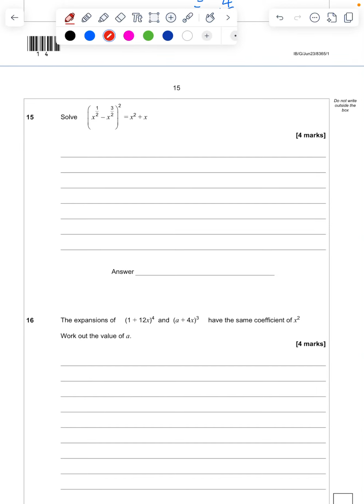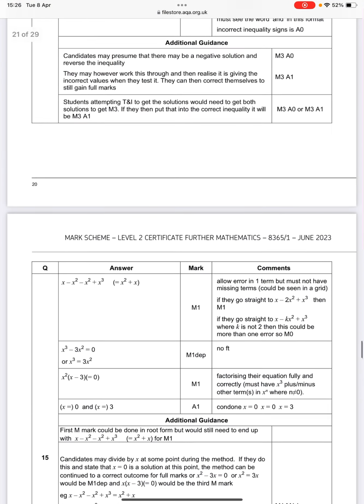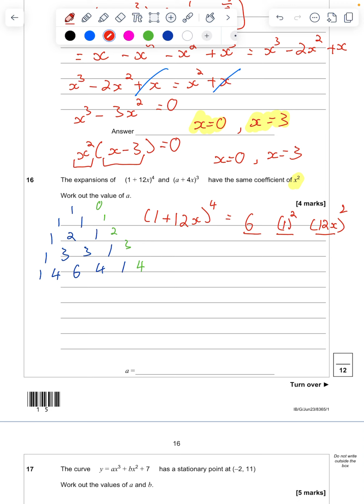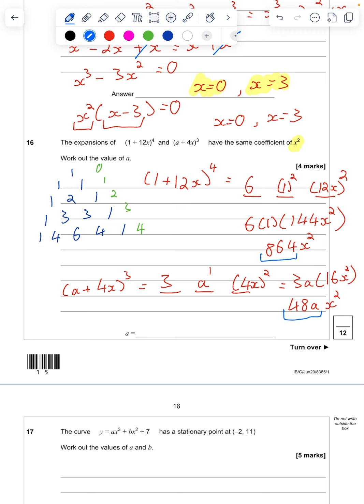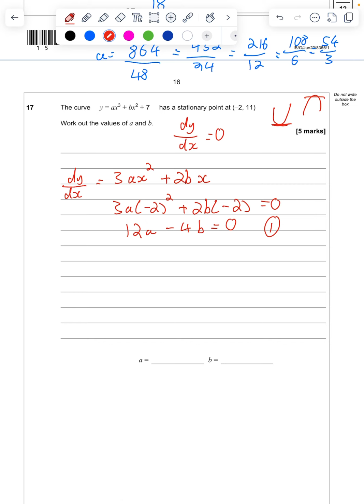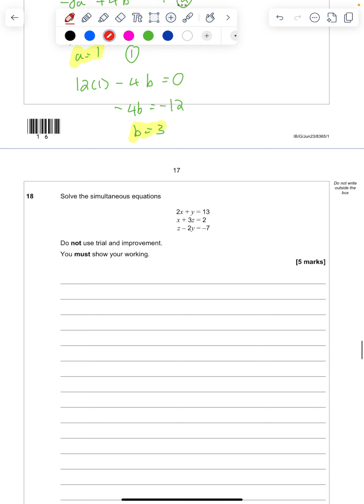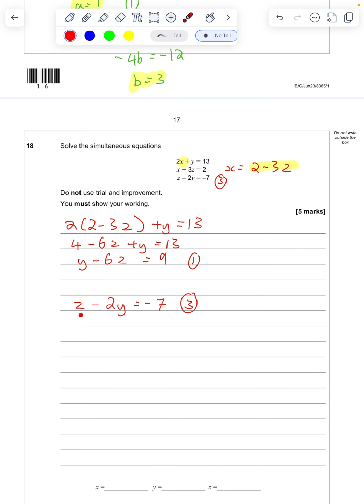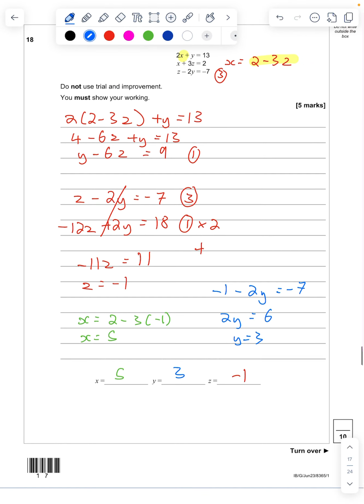AQA GCSE Further Maths June 2023 Paper 1 (Q15-18)